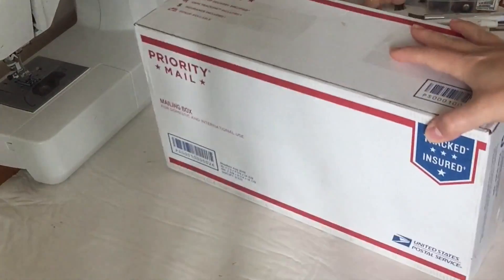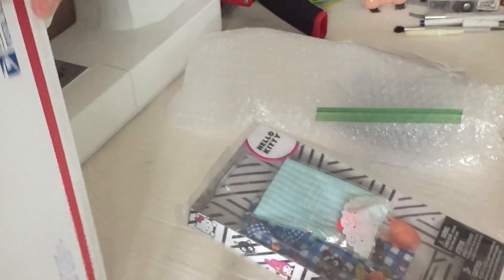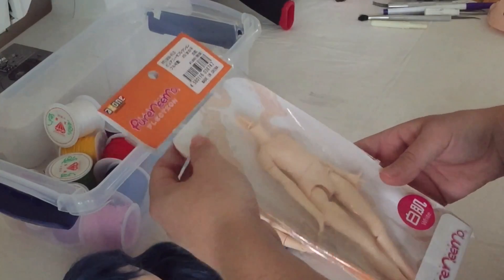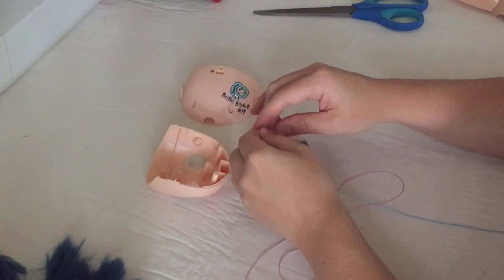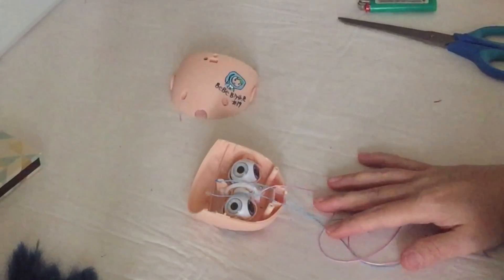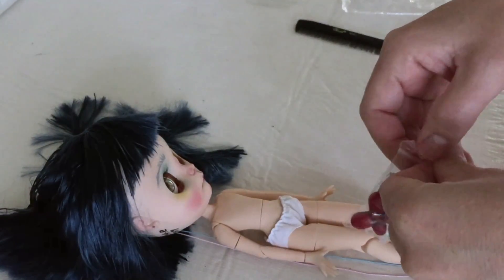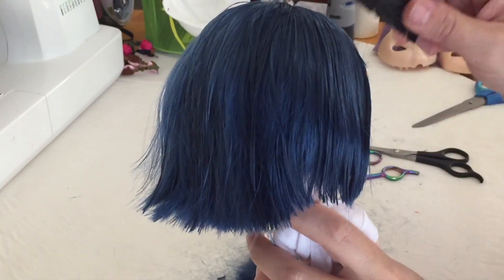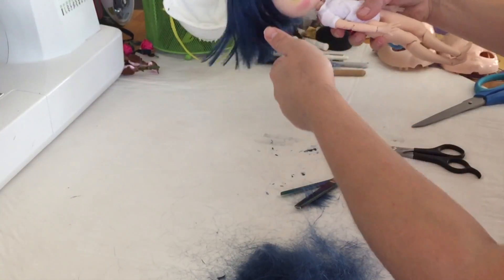Changes for Bluette I Customized in 2017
Bluette was customized by me in 2017 and she is coming back now for new strings, a new body, and a haircut. Plus a cute monster suit.